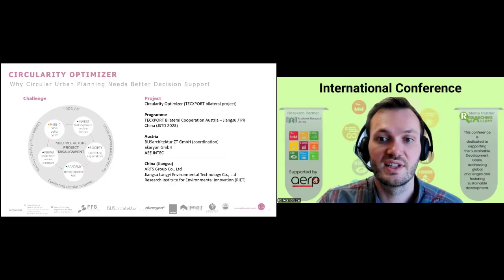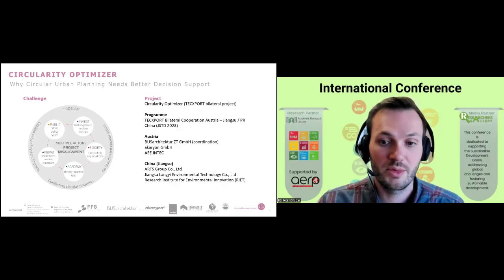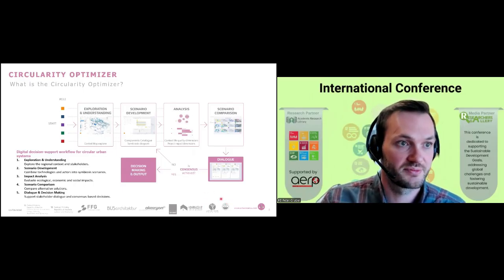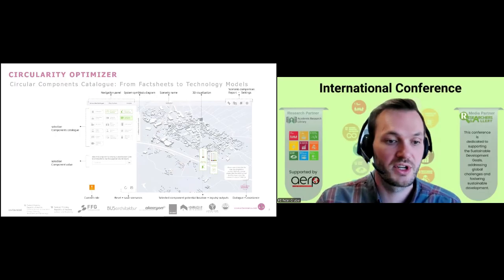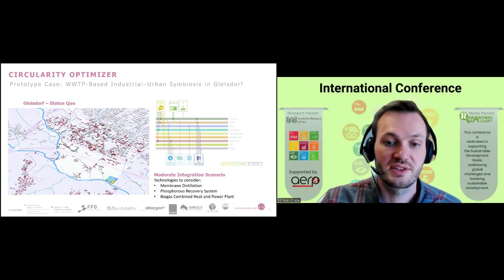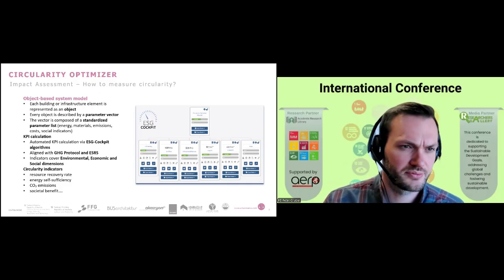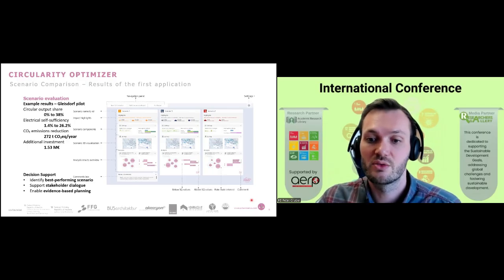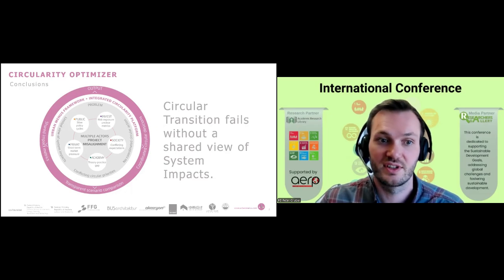SNRI - Smart Digital Integration for Circular Economy in Urban Development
Presentation Code: PP0264

Article Title: Smart Digital Integration and Multi-Criteria Impact Assessment for Circular Economy Scenarios in Urban Development

In this video, we are delighted to share the presentation of groundbreaking research titled " Smart Digital Integration and Multi-Criteria Impact Assessment for Circular Economy Scenarios in Urban Development," which was featured at the International Conference on Digital Technologies in Logistics and Circular Economy (ICDTLCE-26)

This prestigious event took place virtually on the 10th March 2026, and was expertly organized by the SNRI Conference team.

Presenter Details:

Speaker: Peter Gruber

Organized by:
Scholars Network for Research and Innovation (SNRI)

We extend our sincere gratitude to Peter Gruber for sharing valuable insights on this critical topic.